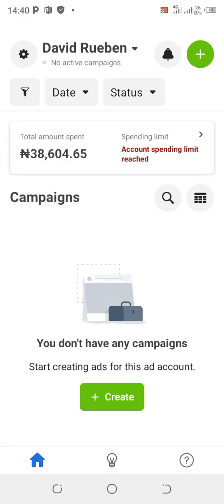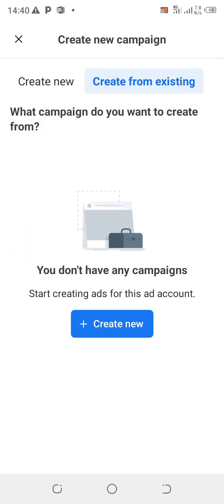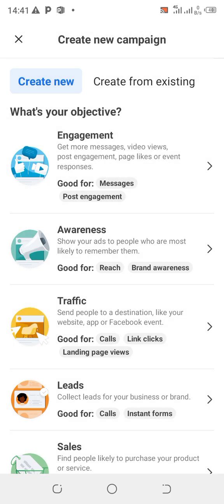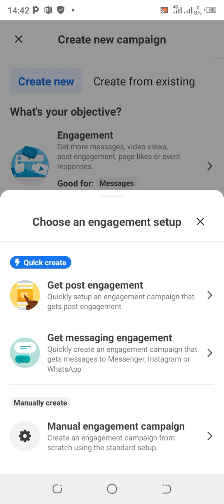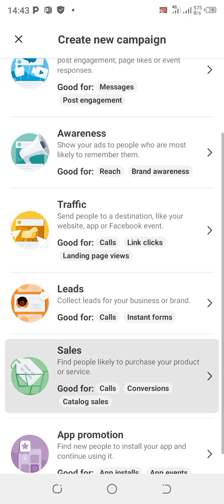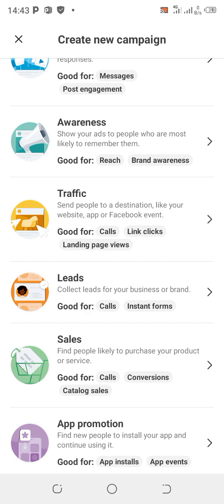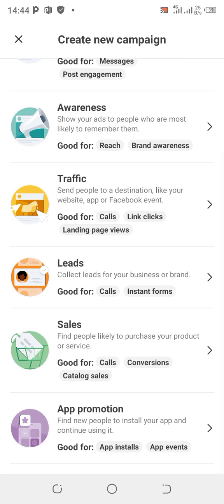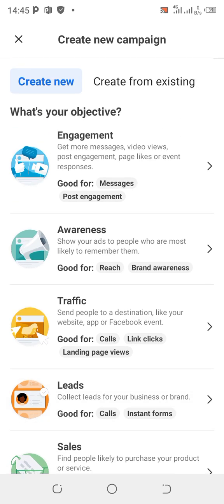Facebook Ads Campaign Objective Explained facebookads campaign objective explained #